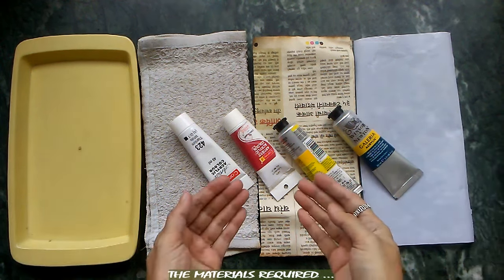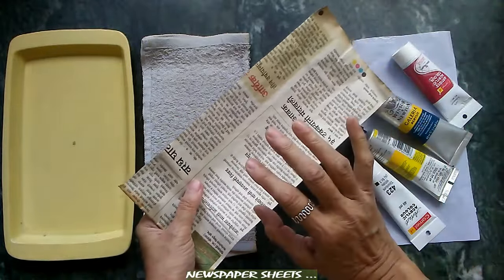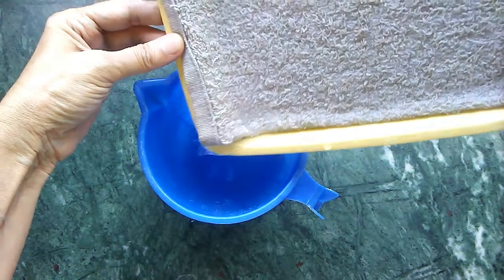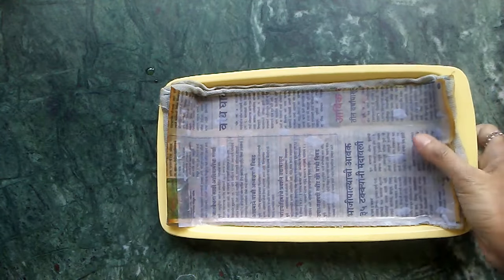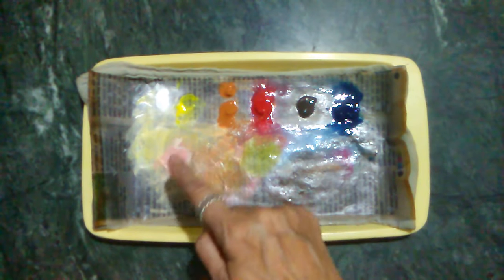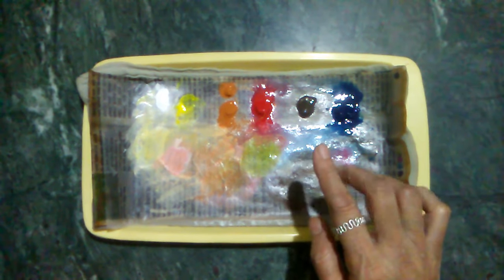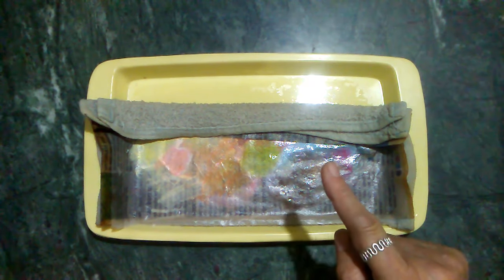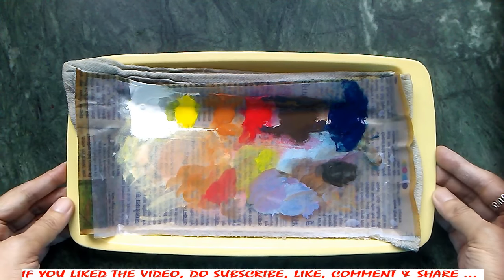🎨 Costly Wet Palette Not Required | Make Your Own | DIY '23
How to Make Your Own Wet Palette for Acrylic Painting with things around your house. This was sincerely a Eureka moment for me as I was struggling to keep my acrylic paints wet earlier. This has really been a Game Changer for me & I hope it does for you too.. Enjoy!
-by Artist Sanika Dhanorkar
Materials used:
1. Plastic Tray- 1/2" to 3/4" deep
2. Turkish Hand Towel
3. Newspaper sheets
4. Butter Paper
5. Acrylic Paints @KokuyoCamlin
The brands in this video are not paying me to use the products. I am not advertising them, just using whatever I have. You are free to use whichever brands that suit you. There are many good brands in the market.
Also Watch:
Topics:
DIY
wet palette
how to make a wet palette
diy wet palette
wet palette diy
wet palette for acrylic painting
best wet palette
Acrylic Painting Tutorial
acrylic painting
acrylic painting ideas
acrylic painting for beginners
how to paint with acrylics
step by step
art tutorial
acrylic colour painting
acrylic painting on canvas
painting with acrylic colours
canvas painting acrylic
painting acrylic
painting ideas acrylic
painting
Eureka
Gamechanger
arteworld
Viral
Viral Art
Viral Artist
Viral Art Videos
Viral Video
Viral Drawing
Viral Painting
Viral Art Drawing
Viral Drawing Video
Viral Painting Video
Viral Youtube Video
Viral Art Channel
Trending
Trending Art
Trending Art Video
Trending Drawing
Trending Painting
Trending Video
Trending Drawing Videos
Trending Painting Video
Trending Drawing Ideas
Trending Drawing Easy
Trending Drawing on Youtube
Trending Drawing Sketch
Youtube Drawing
Youtube Viral Drawing
Youtube Video
Youtube Viral Drawing Video
Youtube Art
Youtube Art Video
Art on Youtube
Art Videos
Art Videos Drawing
Best Youtube Art Channels
Crack Youtube Algorithm
Suggested Videos:
HOW TO MAKE AND USE A WET PALETTE: A Step-By-Step Guide
How to Build a Wet Palette - The Tool Every Brush Painter Needs!
Wet Palette - tips & techniques you HAVEN'T HEARD OF master level guide!
DIY Stay Wet Palette
You're Doing Wet Palettes Wrong
Wet Palette - Hacks and tricks you NEED to know!
Wet Palette: What Is It? Make Your Own
Inspiration:
Brushstroke Painting Guides
Quick Kits
Squidmar Miniatures
Gisele Grenier
Miniac
MarcoFrisoniNJM
ArtbyPaulClark
AnnaBucciarelli
WatercolorbyShibasaki
ArtPaintingNow
artschoollive ​